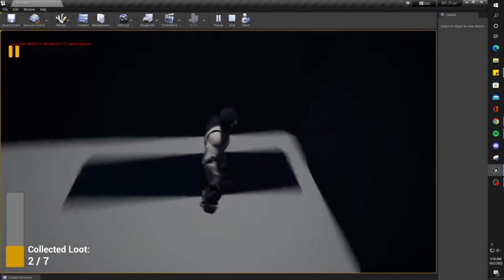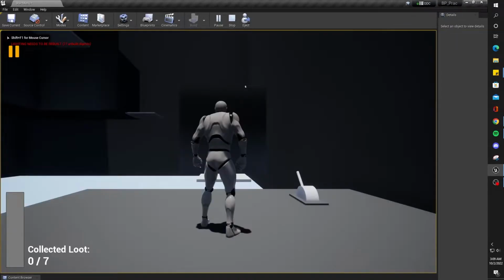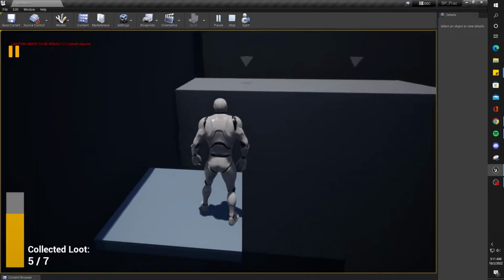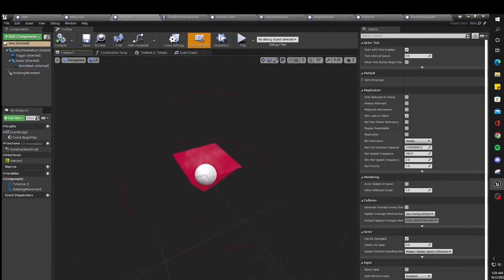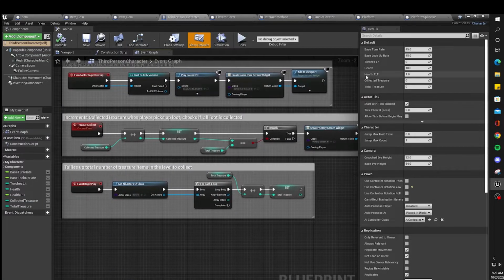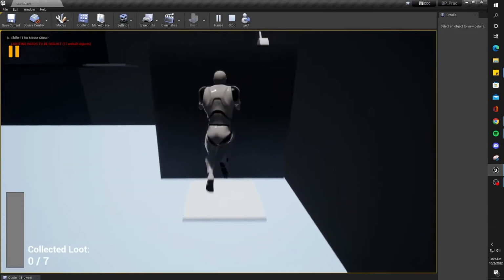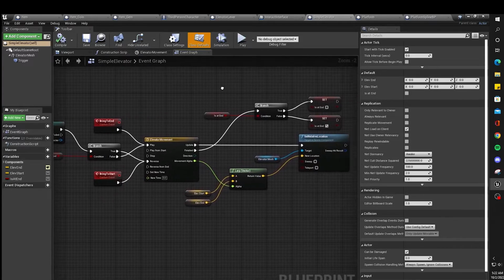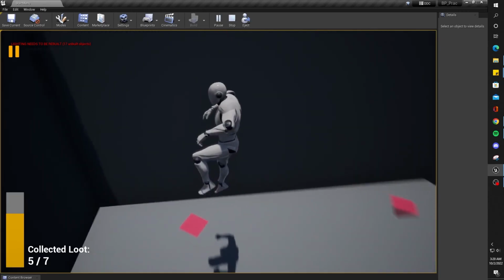Interaction For Game Design: Midterm Project (Loot Leaper) V2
Revised upload of my original midterm video because Premier screwed me on the quality last time